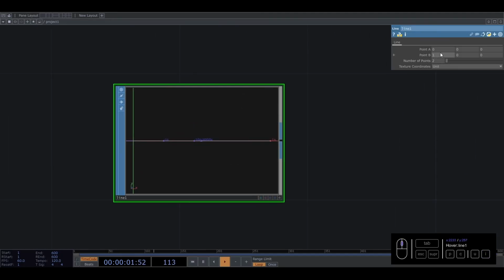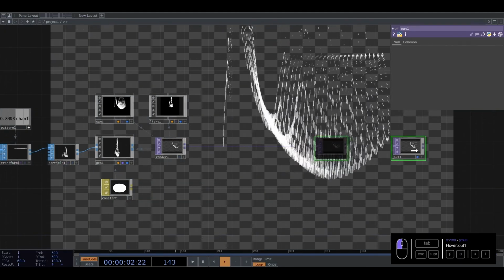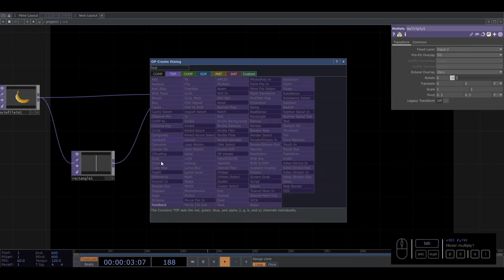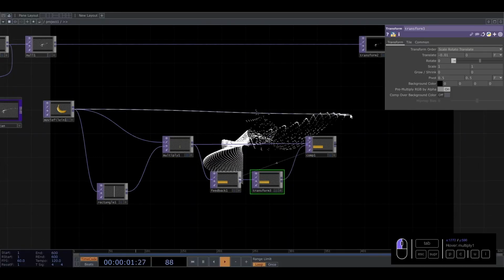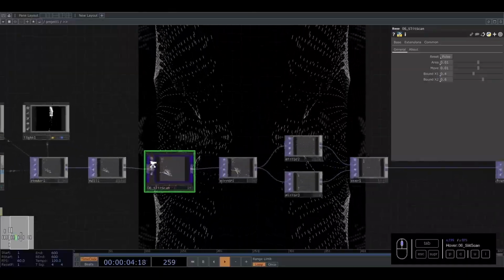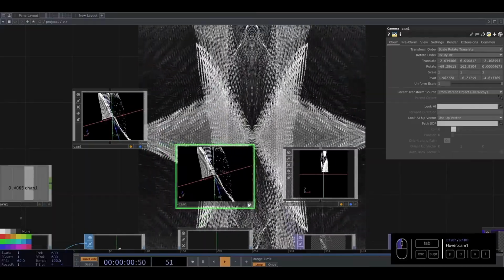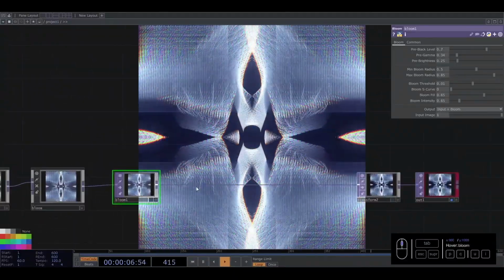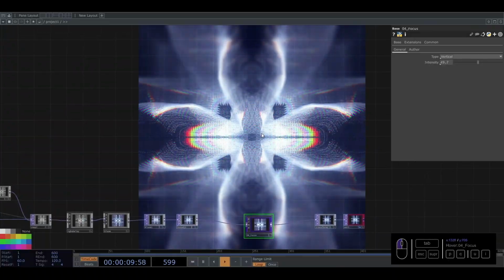[TD Drop #20] Light Entity – TouchDesigner Tutorial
In this tutorial we'll create light effects using split scan, kaleidoscope & Feedback with Cache TOP.

00:00 Welcome
00:10 Introduction
01:00 Particles SOP
02:38 Base 3D
03:44 Explaining 3 important elements
04:30 Slit Scan
10:10 Mirror effect
12:50 Feedback and Cache
15:20 Adding Color
16:05 Adding two blooms
18:20 Reviewing
20:24 Goodbye